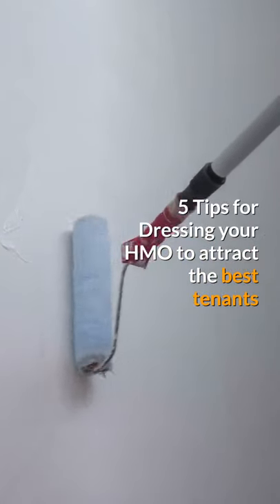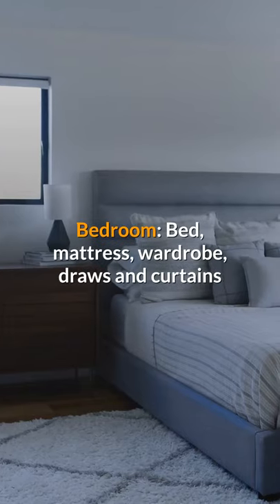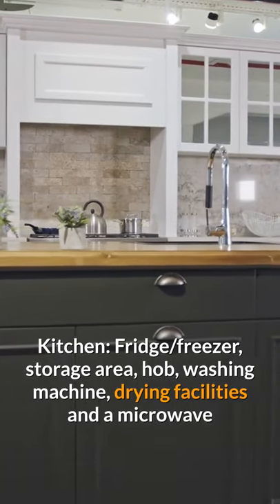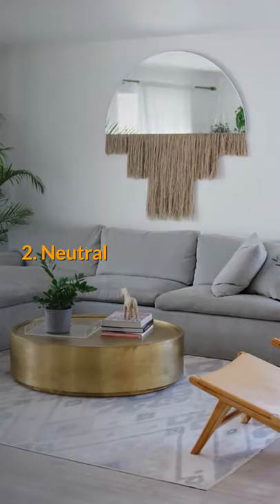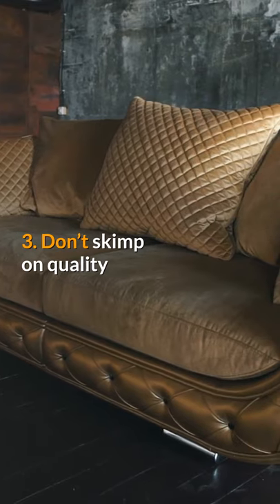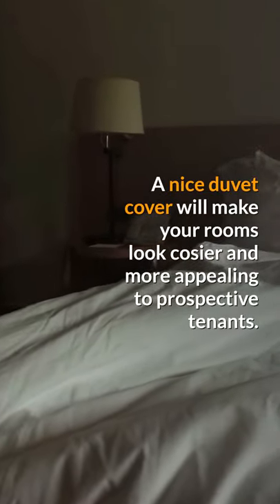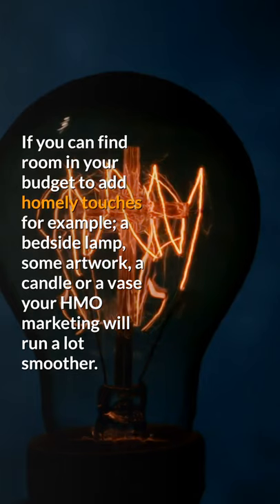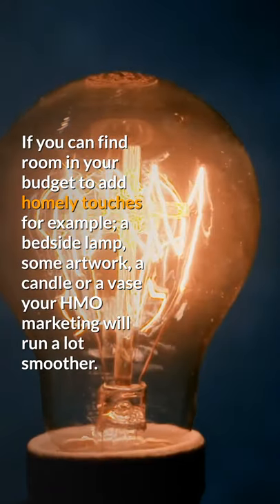5 Tips for Dressing your HMO to attract the best tenants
5 Tips for Dressing your HMO to attract the best tenants

We show you how to dress your HMO to attract the highest quality tenants and to find tenants for your HMO quicker!